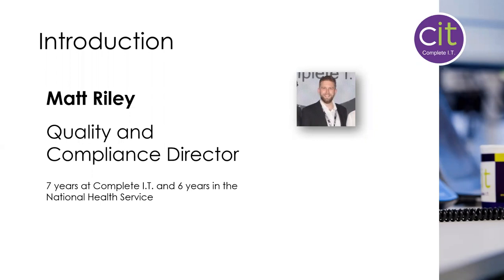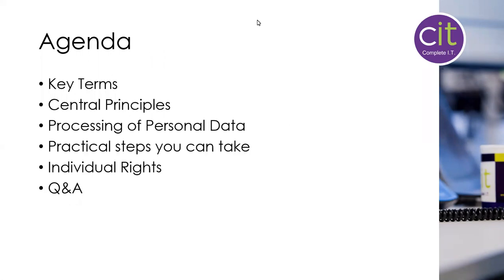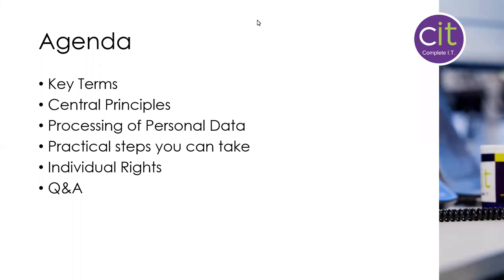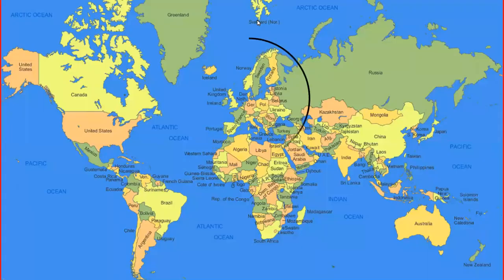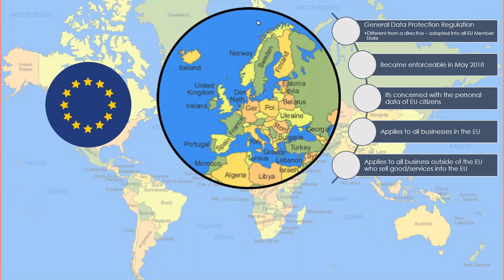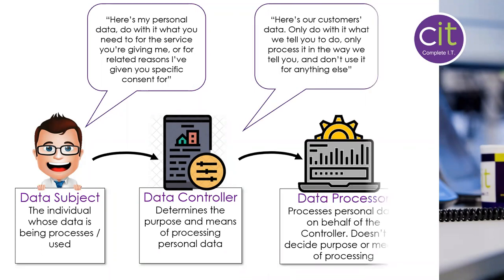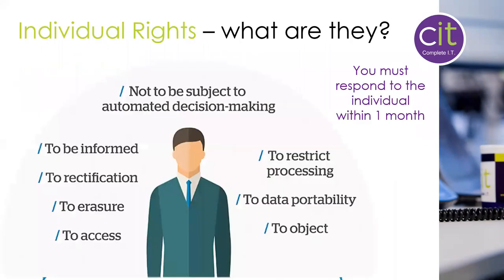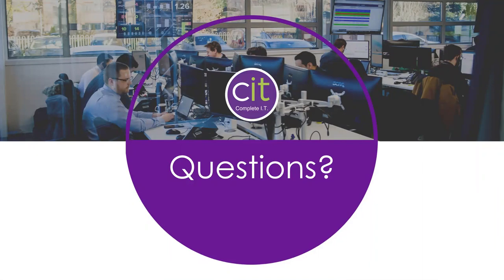Data Protection, the laws and principles that your organisations must be following?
In this current situation with teams working remotely it is harder than ever to feel like you have control over your company data.

We are joined by Matt Riley, Quality and Compliance Director who will be talking us through data protection, what it really means and the data processing laws and principles that you should be following in line with the GDPR.